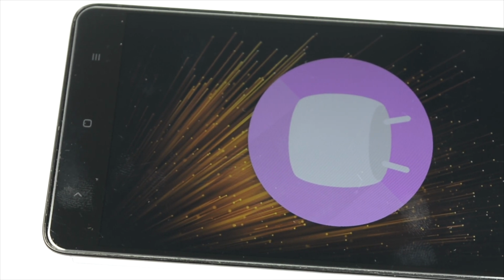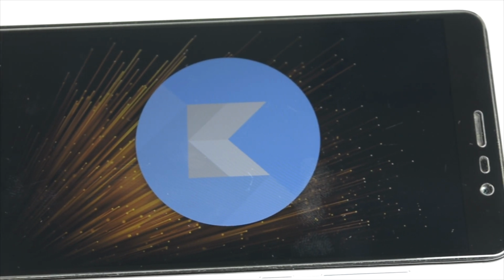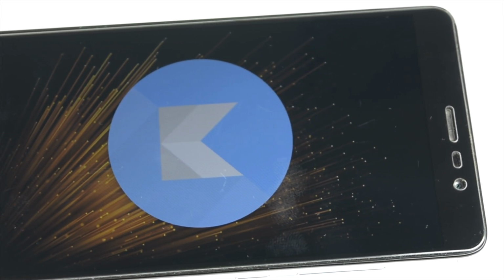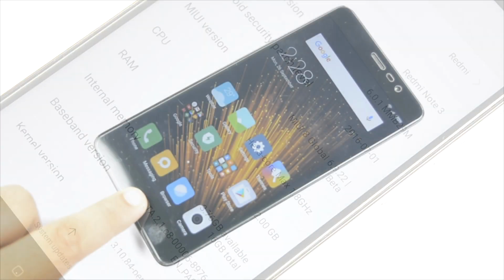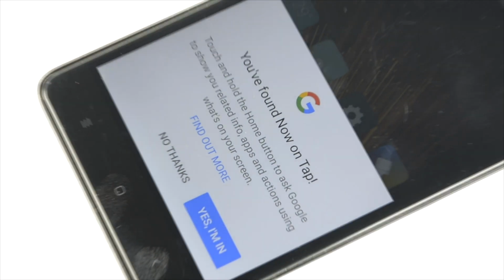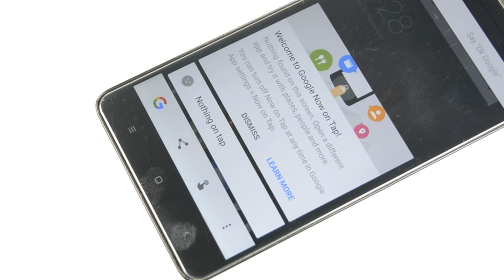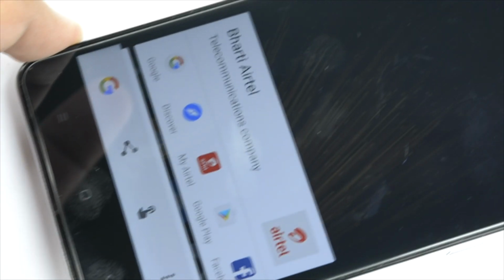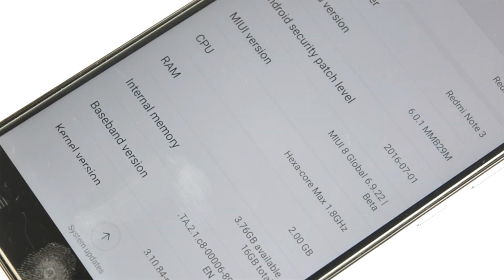Redmi Note 3: How To Activate Now On Tap Function: Official